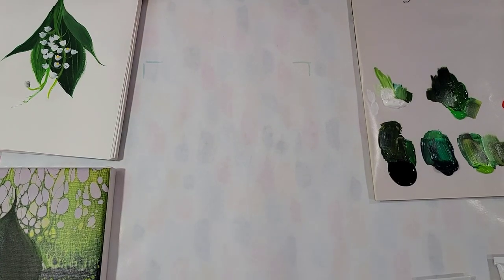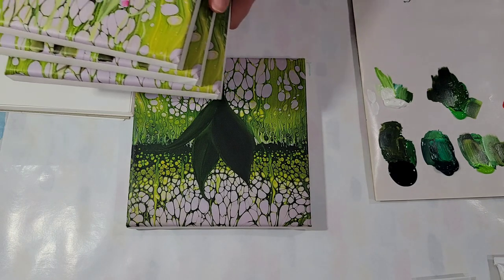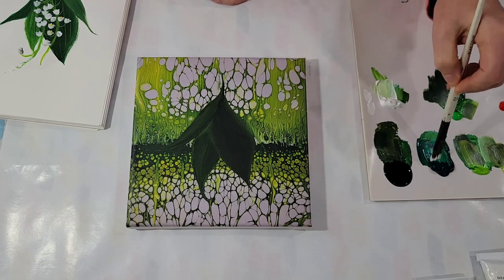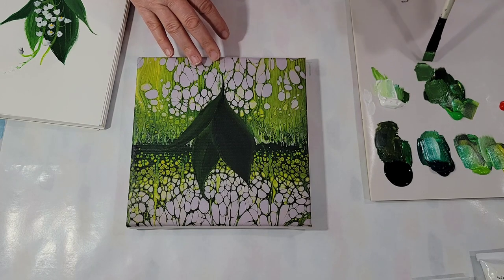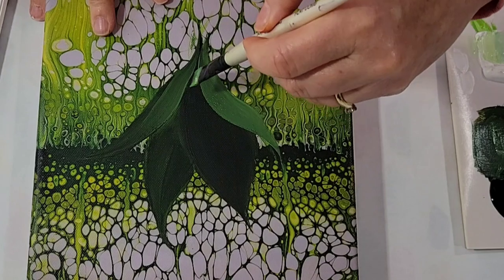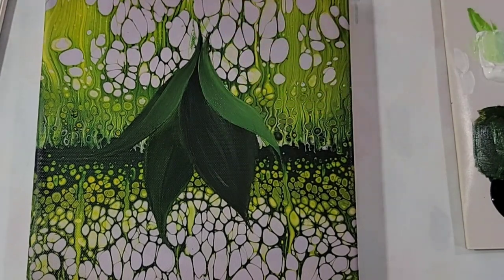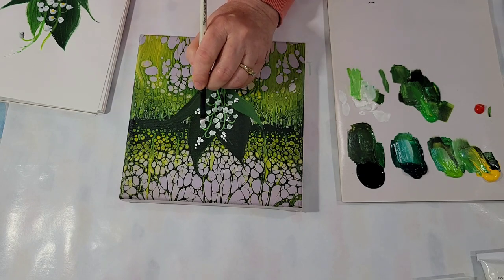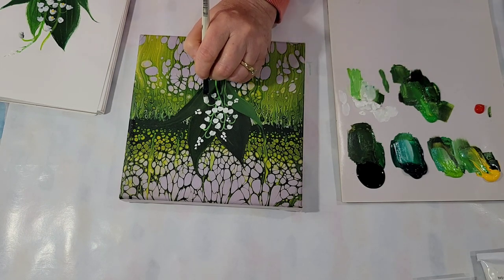(454) ACRYLIC POURING - EMBELLISHMENT - Flower of the Month of May - Lily of the Valley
Time to paint May's flower of the month as an acrylic pour embellishment...the Lily of the Valley. Such a wonderful little flower, delicate and sweet smelling. I hope you enjoy the video.

Visit here to see more of my art. I RECENTLY DELETED ALL SOLD PAINTINGS, SO WHAT YOU SEE CURRENTLY IS PROBABLY AVAILABLE! (I will split shipping costs with any purchases over $100 made outside of the US!

NEW PAINTINGS to be added at end of May 2023.